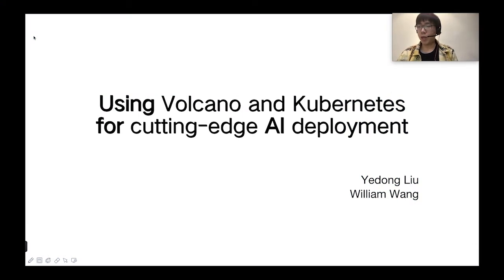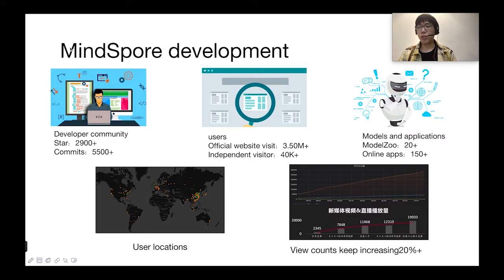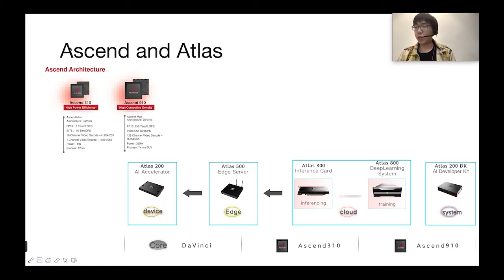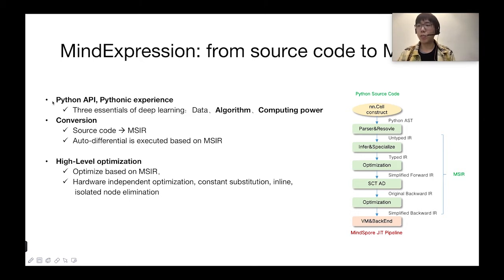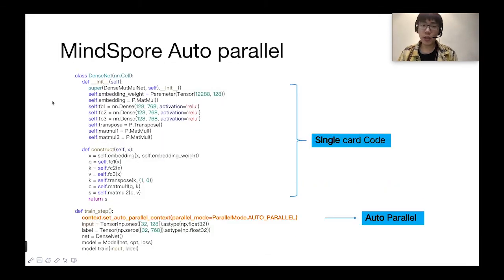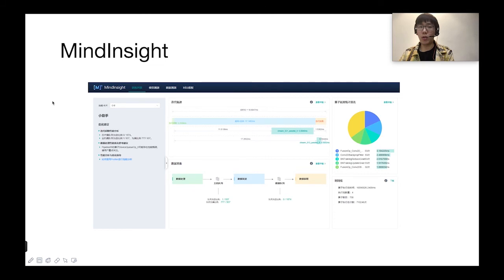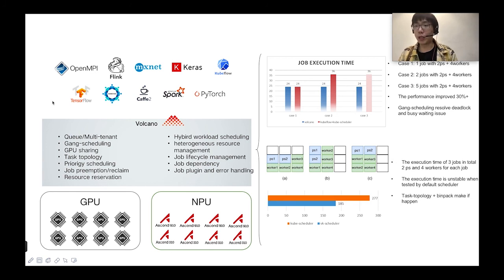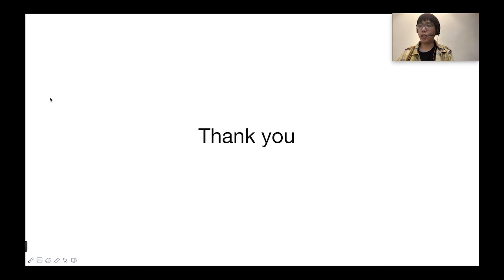Using Volcano and Kubernetes for Cutting-Edge AI Deployment - Yedong Liu & William Wang, Huawei